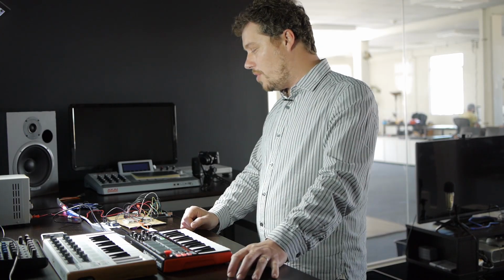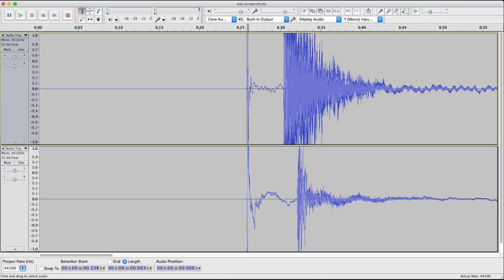The Build — Wej Schematic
In this episode of The Build, Dan talks about the development of Wej. Take a look at the "development guts" of Wej as Dan outlines the components he's been using to write the firmware. At 4:38, Louis appears to stress-test the setup with a wireless controller-driven solo.

Wej is a hackable wireless midi performance base iOS.

The Build is a semi-regular series of videos showcasing what's in development! Take a peek behind the scenes at our new tech and latest progress in Audio and Music creation.